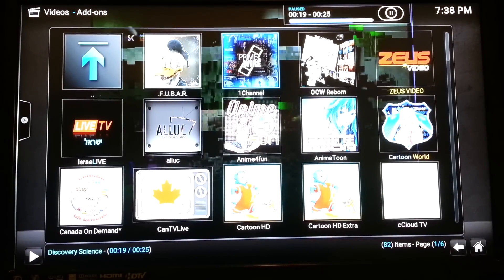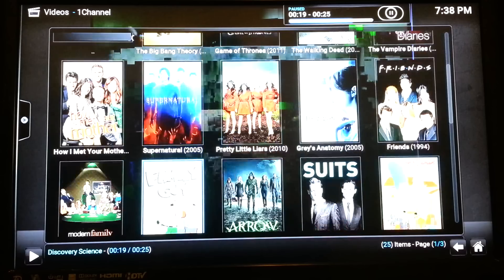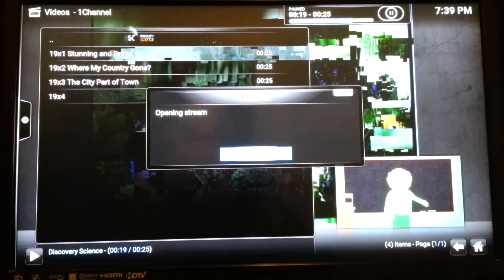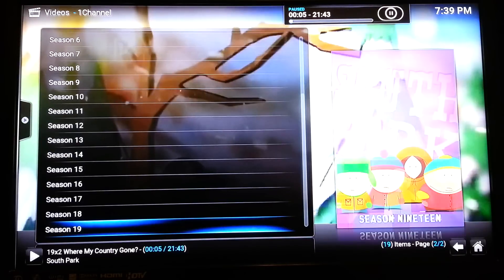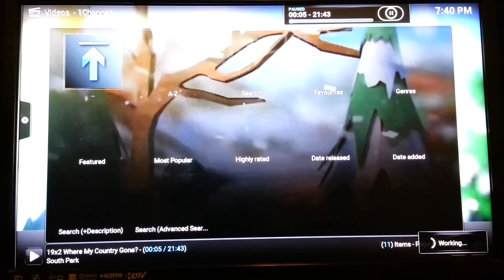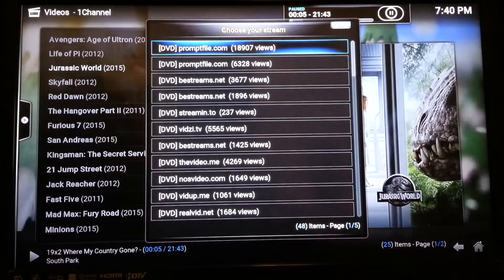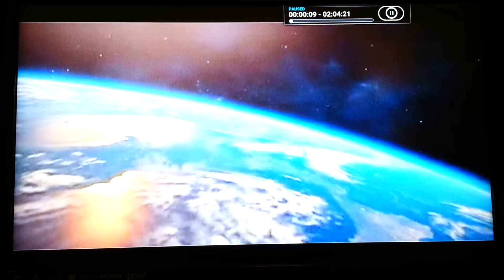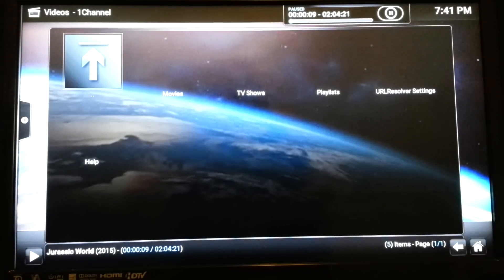1Channel/PrimeWire on a jailbroke Amazon fire stick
This is just a how to video on how to use 1Channel/PrimeWire on our jailbroke Amazon fire stick if you have any questions just leave your comments below. the link below is to are eBay store where we sell are fire sticks.